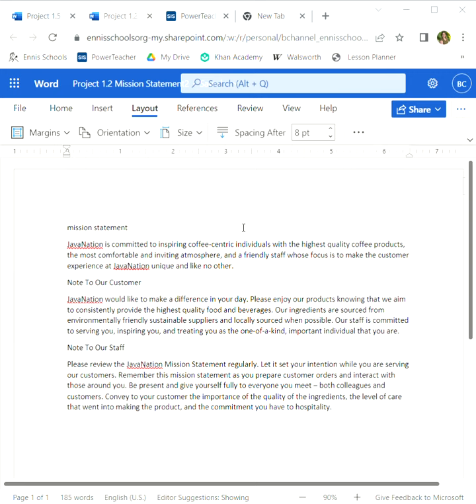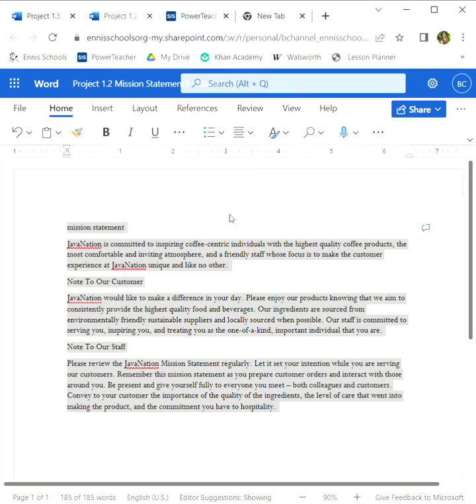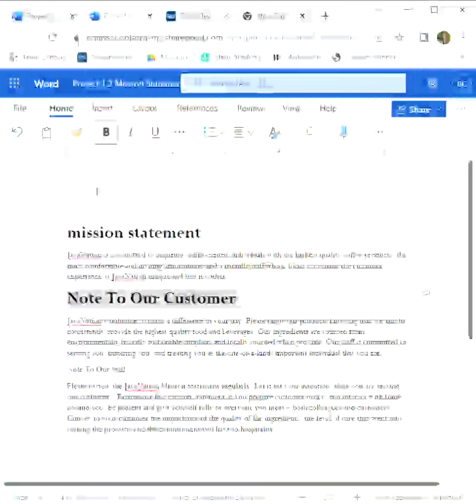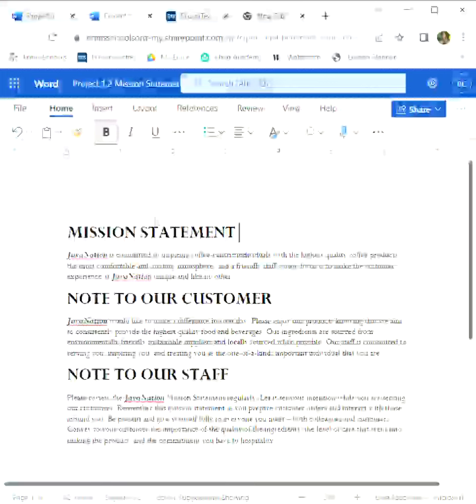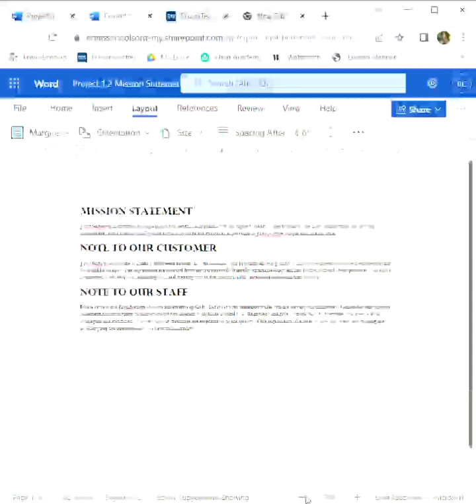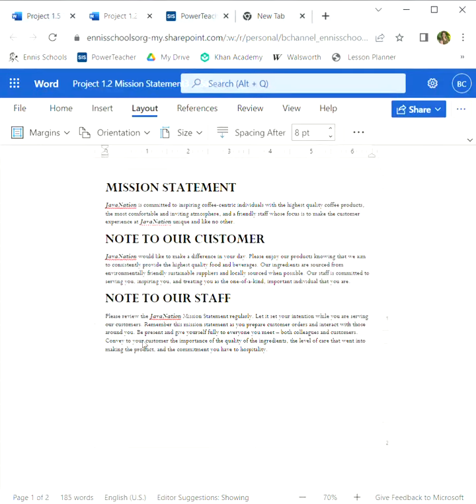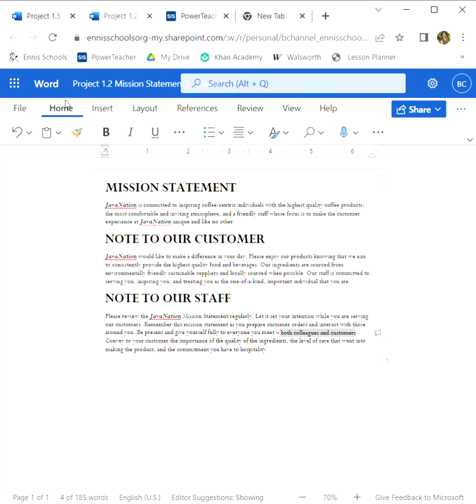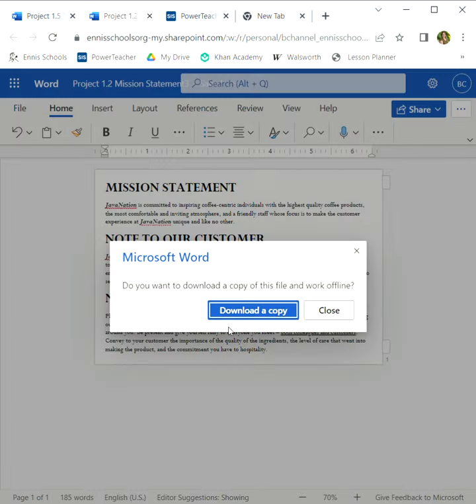Project 1.2 Mission Statement Using Microsoft Word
Help on Microsoft Word 365 online.

Orientation, Page Size, Format Painter,